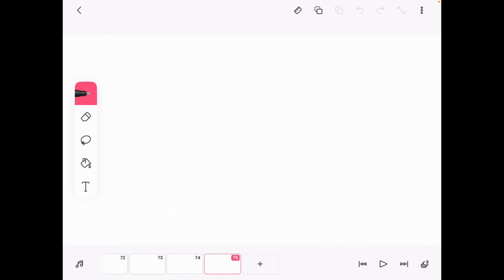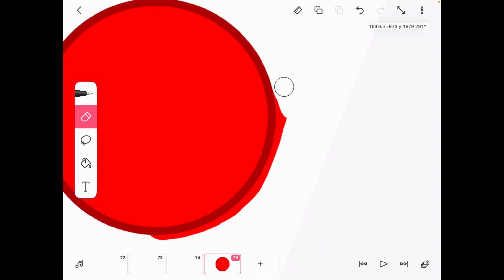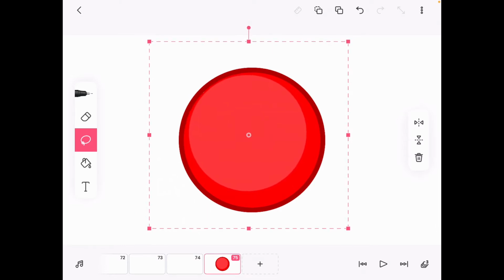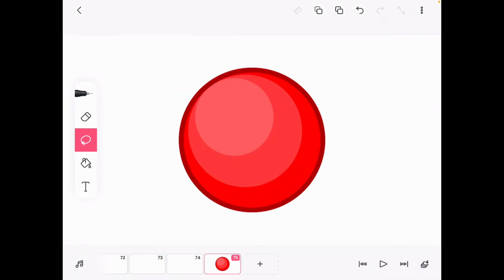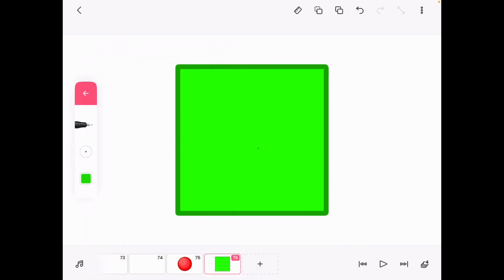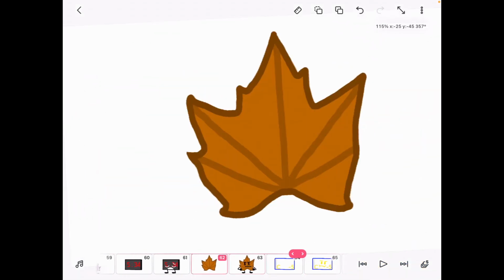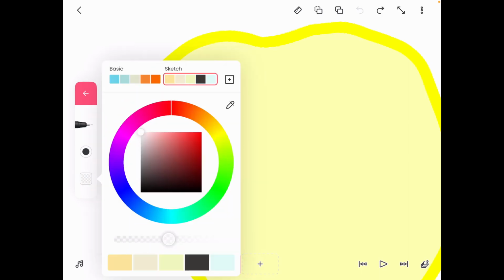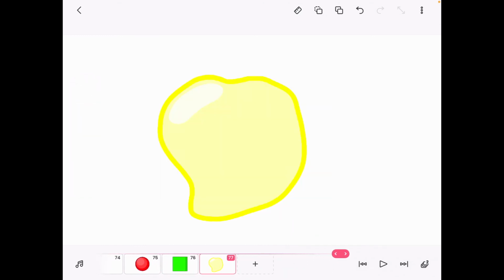How I make my assets! (Long video)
Sry I haven’t uploaded in a while I’ve been working on this and other things like bruh 2